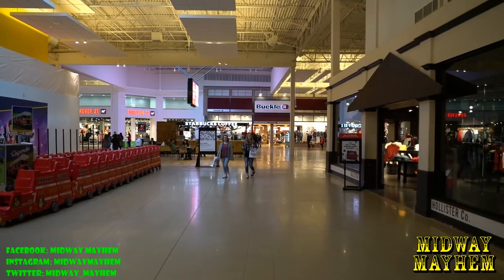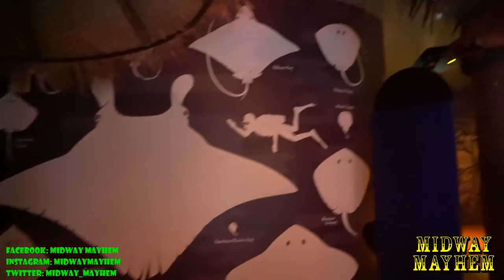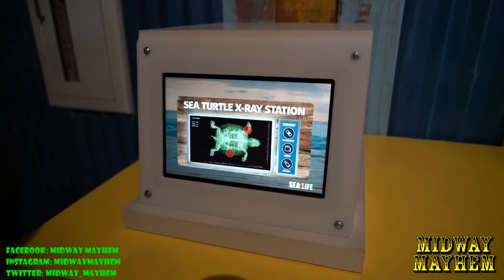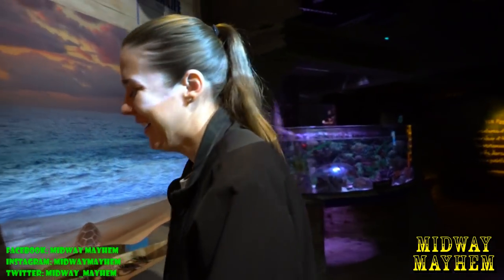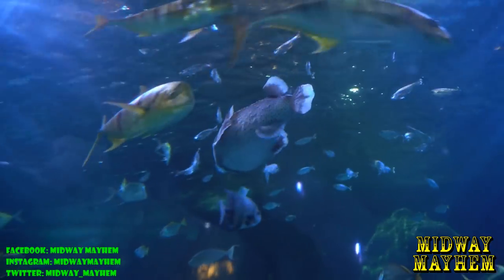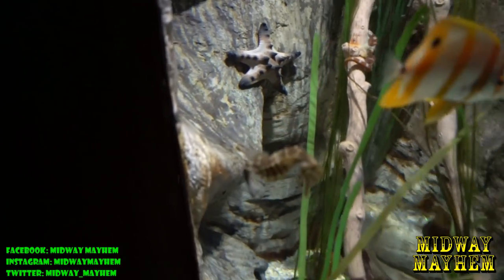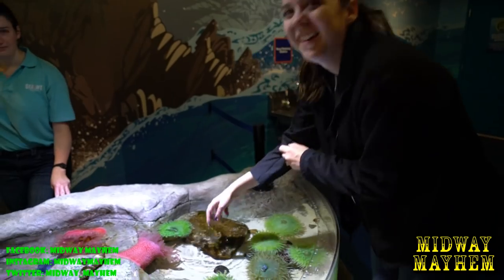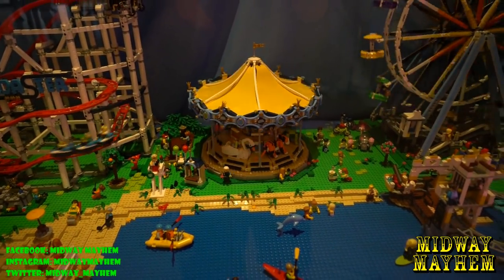SEA LiFE Grapevine Texas Tour & Review 2018!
Right outside of Dallas exists an amazing underwater paradise, SEA LiFE Grapevine!  Join us as we check out the interactive sea turtle rescue center, see tons of beautiful and exotic sea creatures, take a look over the 2 story see-through ray pool, and visit many other incredible areas.

If you liked  exploring the depths of this mighty ocean habitat, SMASH that SHARE button!

Edited by Lauren